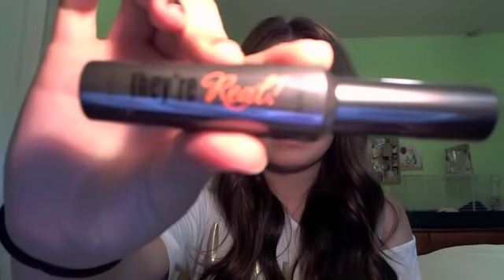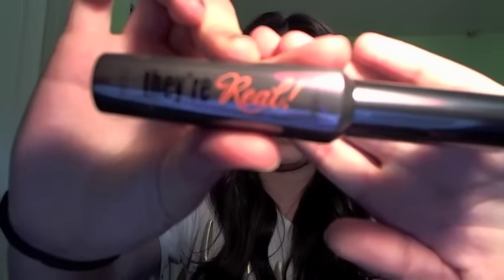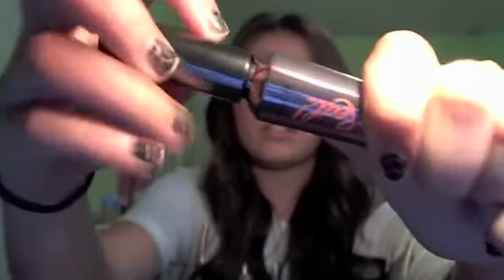JULY TOP 10 FAVES!!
xoxo, wren :)